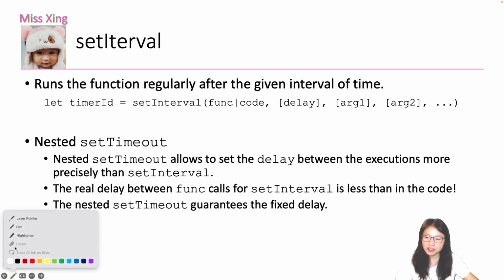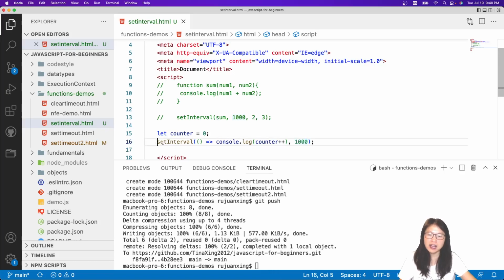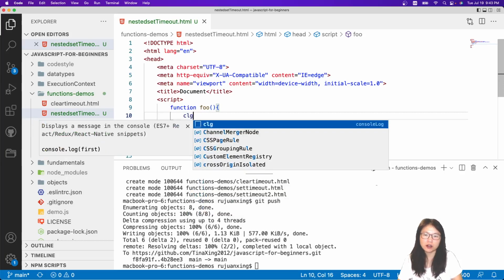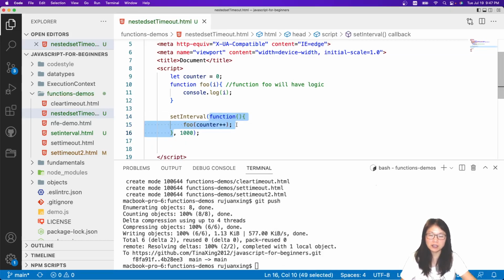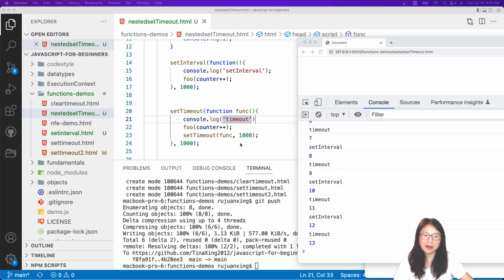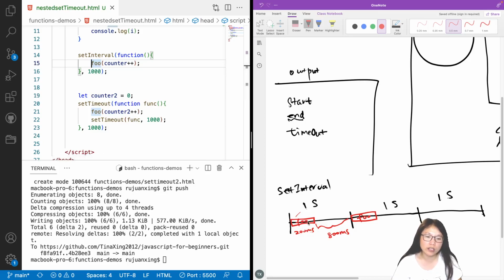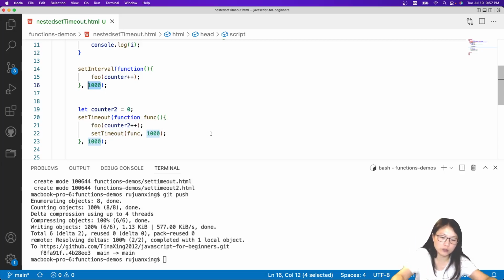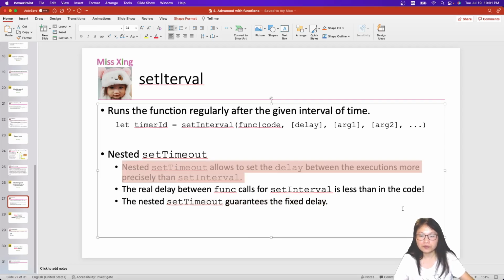64. JavaScript Scheduling a call - setInterval, clearInterval, nested setTimeout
In this video, I explained setInterval, clearInterval, nestedTimeout.

Nested setTimeout
Nested setTimeout allows to set the delay between the executions more precisely than setInterval.
The real delay between func calls for setInterval is less than in the code!
The nested setTimeout guarantees the fixed delay.